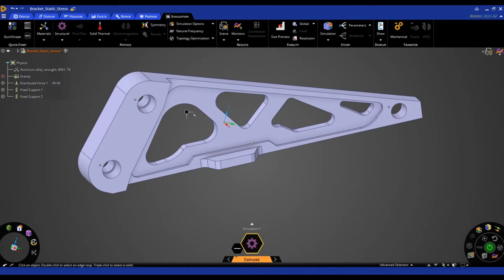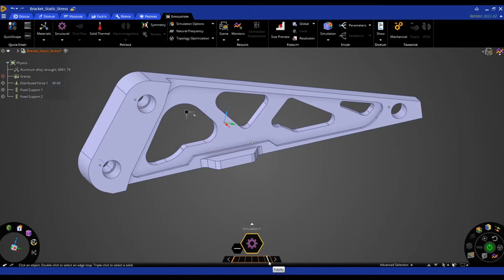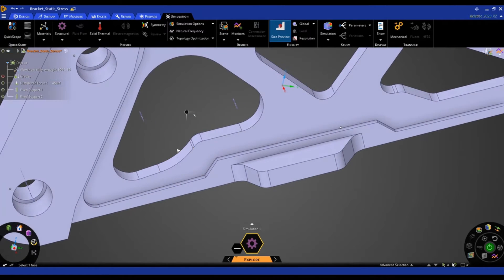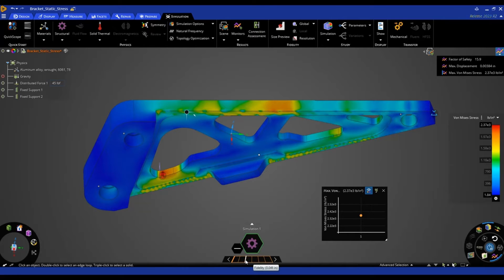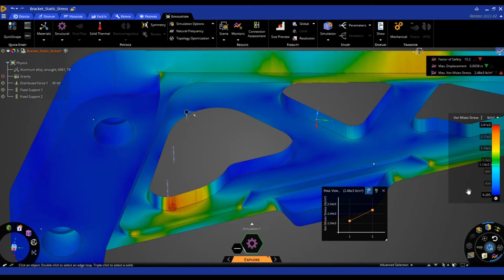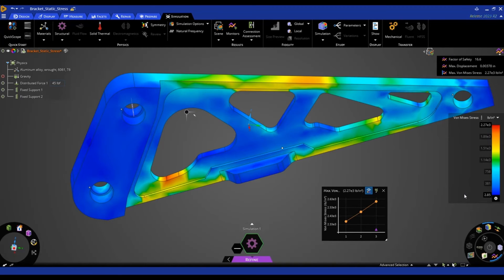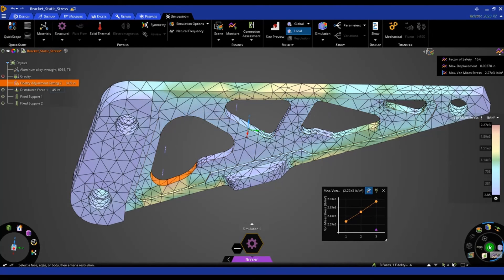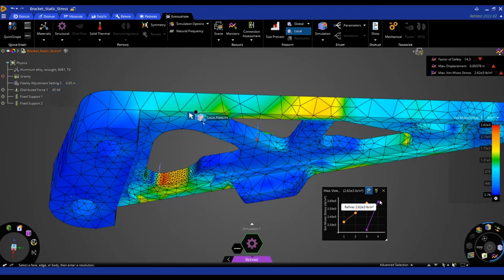Solution Fidelity in Ansys Discovery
Created by SimuTech Group Sr. Staff Engineer, Eric Alana, this video shows the different settings that affect the accuracy of a solution in Ansys Discovery.